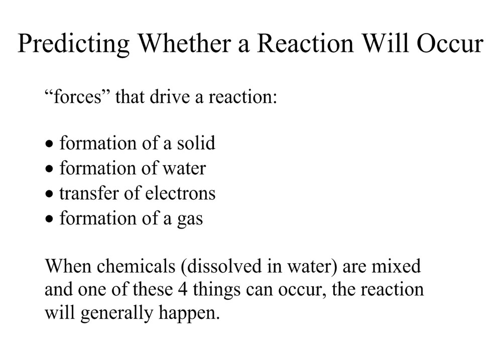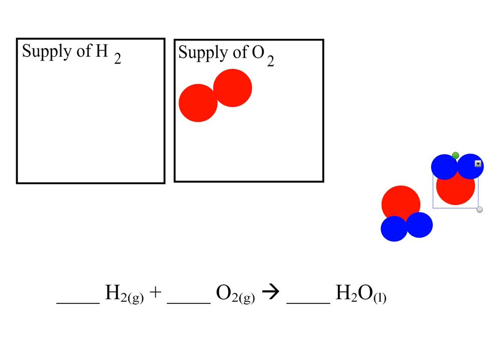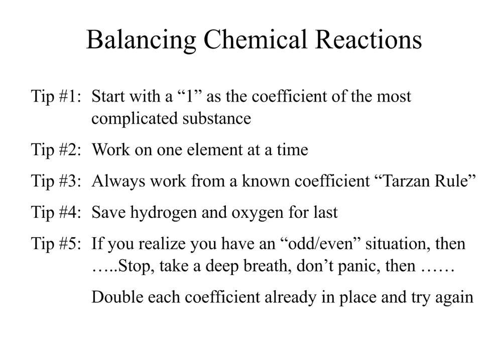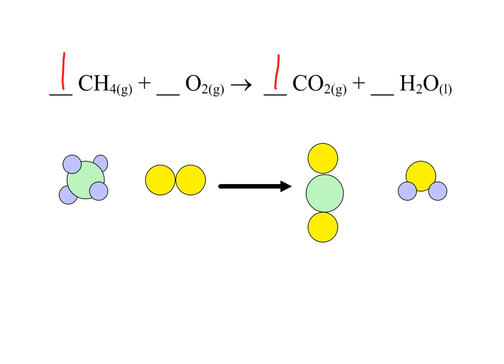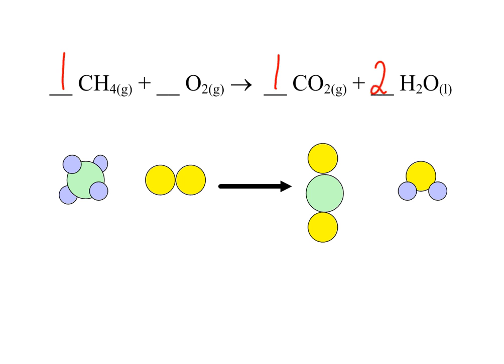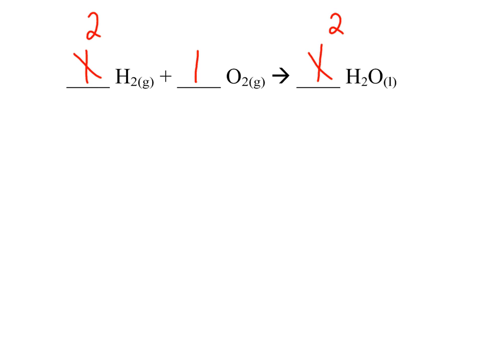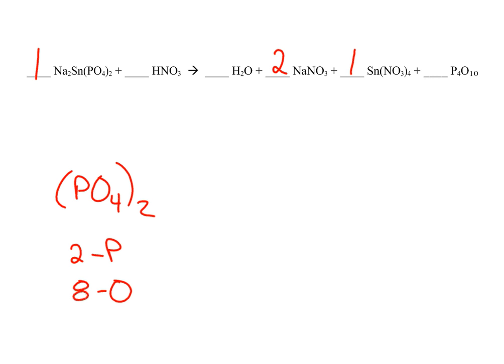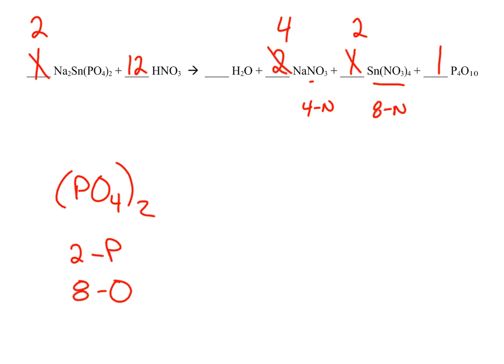HC2 Balancing Equations